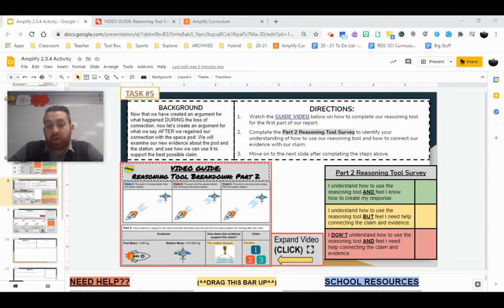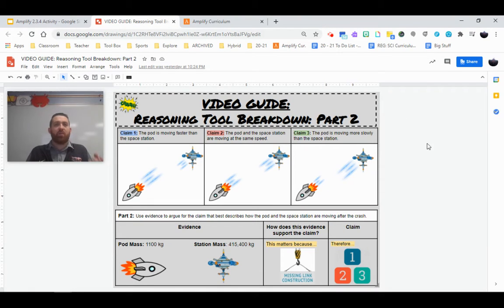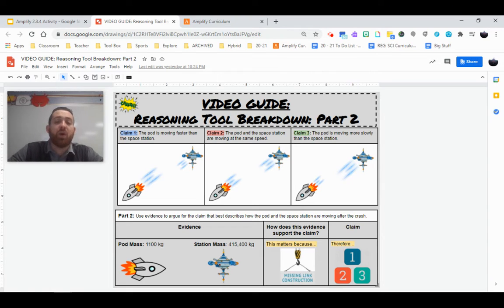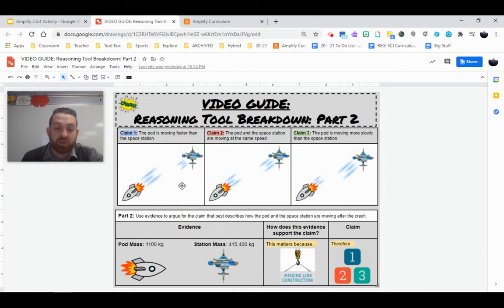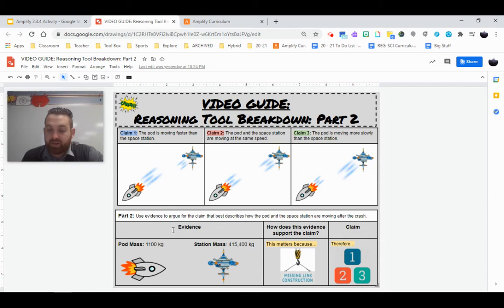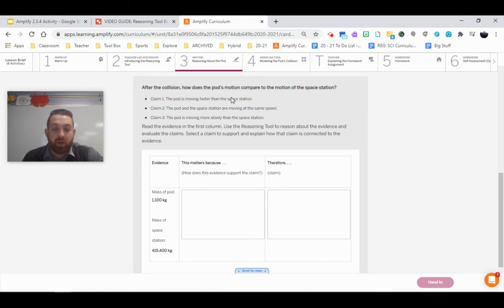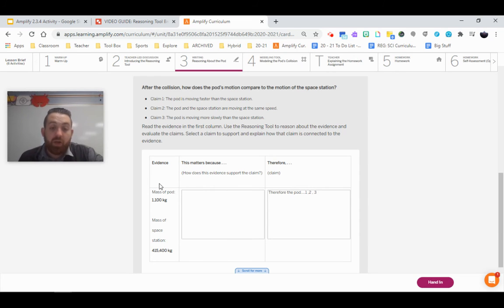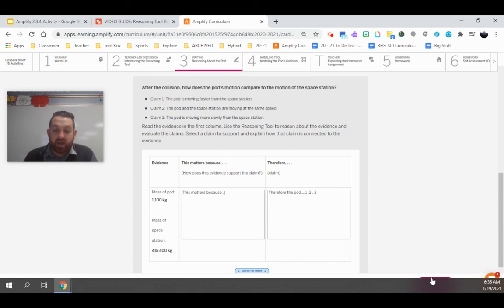VIDEO GUIDE: Reasoning Tool Breakdown - Part 2